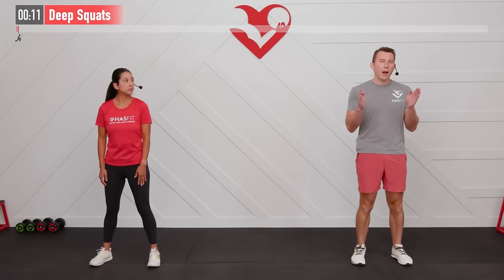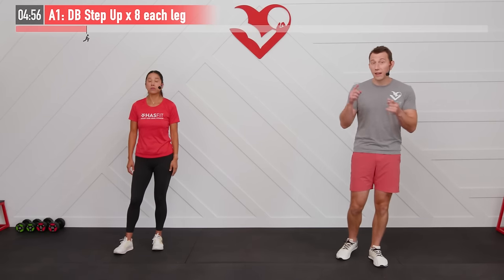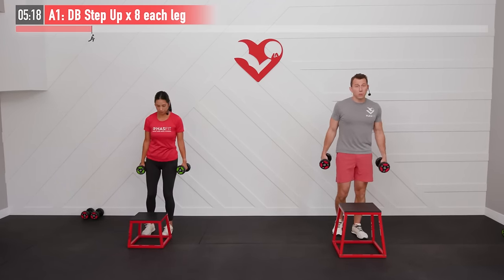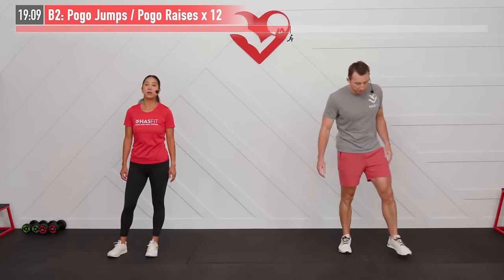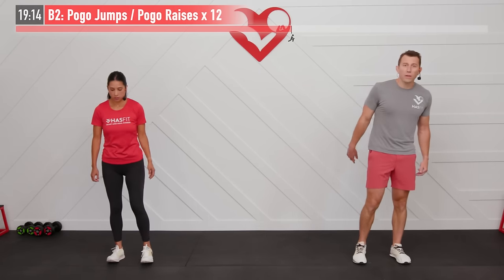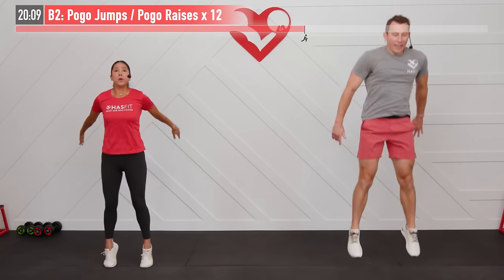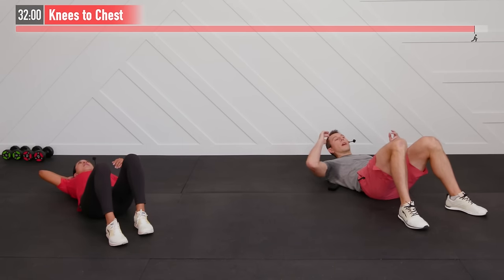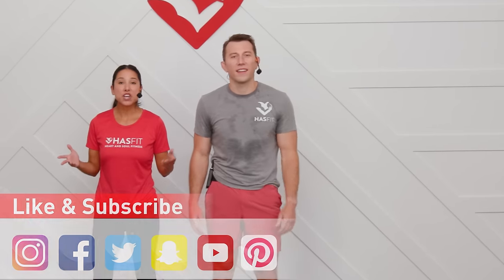Dumbbell Leg Workout for Women & Men at Home - 30 Min Lower Body Workouts with Dumbbells & Weights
Download the FREE HASfit app:
Instructions for Dumbbell Leg Workout for Women & Men at Home - 30 Min Lower Body Workouts with Dumbbells & Weights